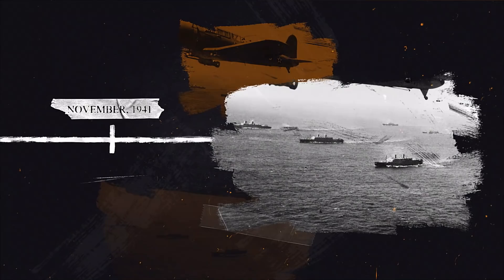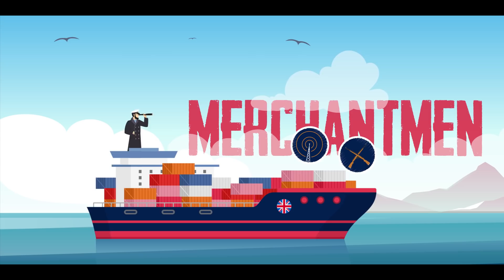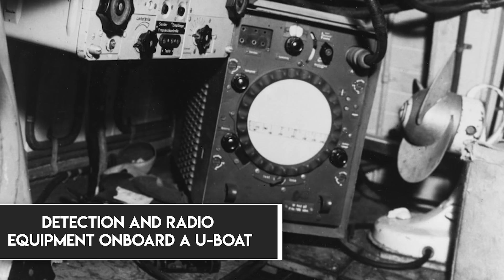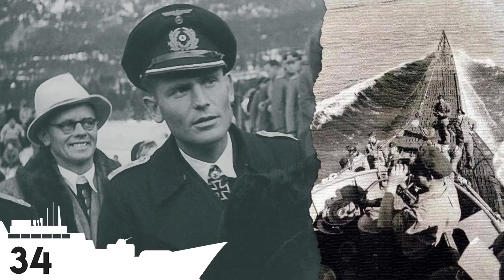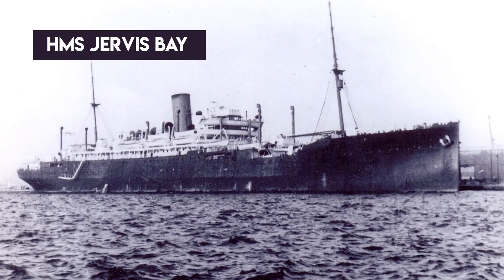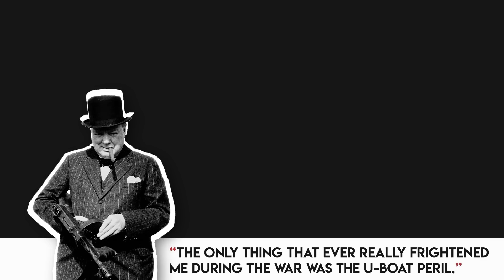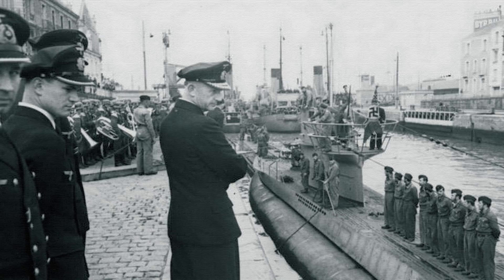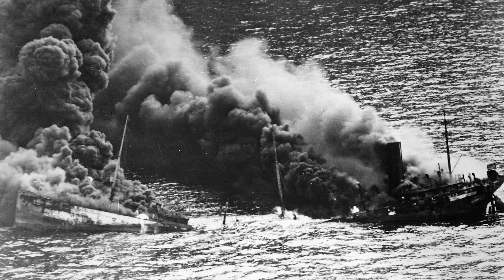Why the Merciless Battle of the Atlantic is the most Underrated Battle of the War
Part 1 of an epic 2-part video on the Battle of the Atlantic - the most underrated battle of the ENTIRE Second World War. First up, we cover the Battle from September 1939 to December 1941.

🎬Video Credits:
Narrator - Cam
Editors - Giorgi, Steve
Writer - Nick, Brad Dare
Researcher - Daniel

Chapters

0:00 Introduction
0:58 Tonnage Warfare
1:51 German Submarine Tactics
2:39 U-Boat Happy Time
4:48 Surface Raiders
6:03 Sinking of the Bismarck
7:16 Changing Tides in the Atlantic
10:09 Conclusion